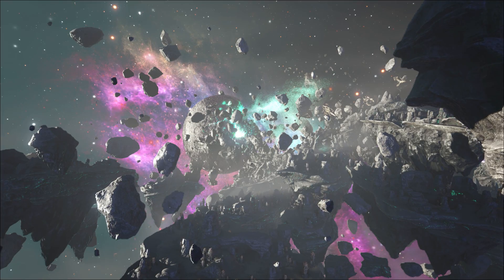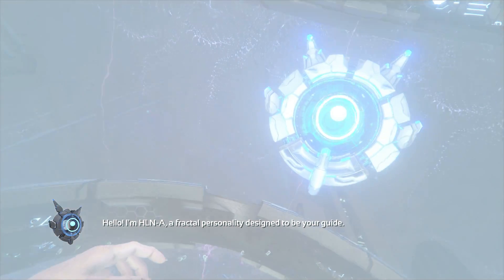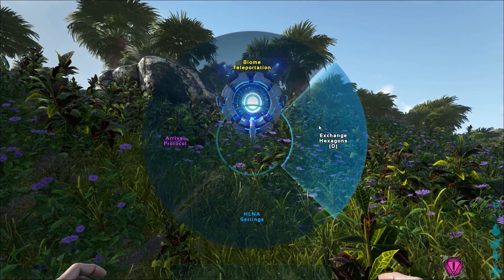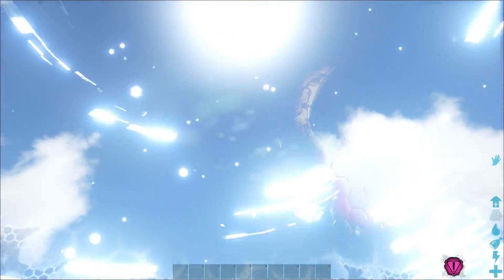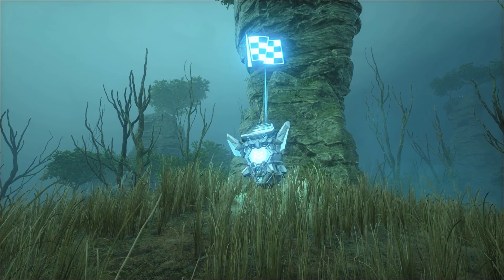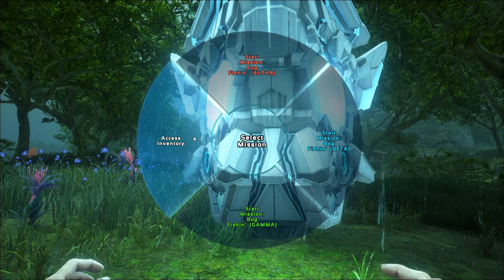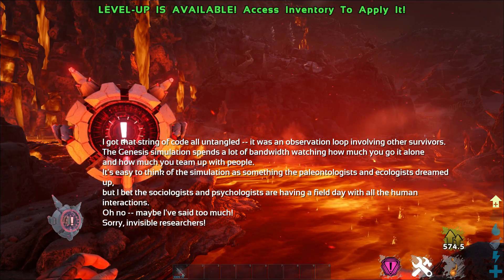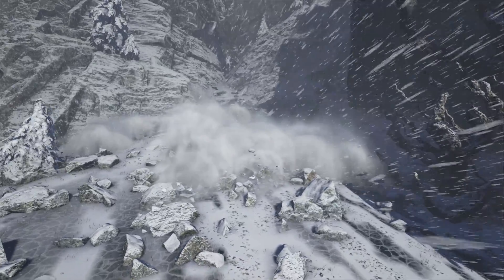ARK: Genesis Beginner Guide!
Continue your quest for survival and unlock a whole new chapter in the saga of ARK: Survival Evolved with the ARK: Genesis Season Pass! This Season Pass gives you access to two new huge expansion packs and one exclusive in-game cosmetic pet. Further the ARK storyline while adventuring through unique and diverse biomes via an all new mission-based game mechanic. Discover, utilize and master new creatures, new craftable items and new craftable structures unlike anything you have seen yet!